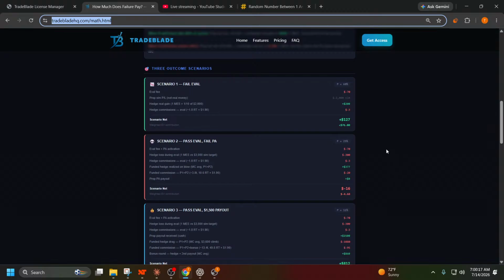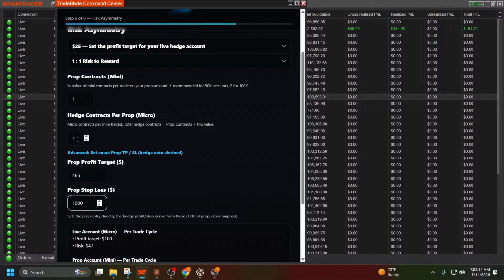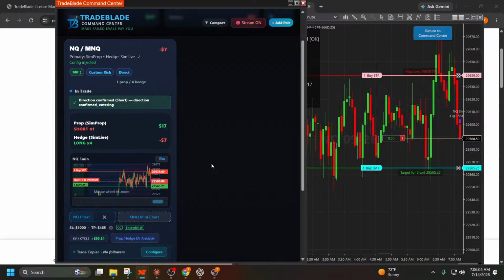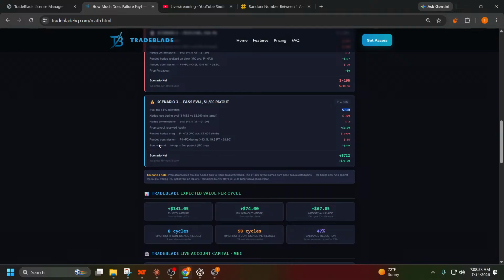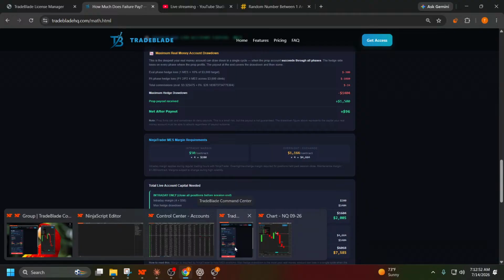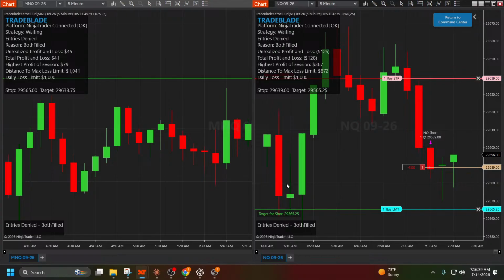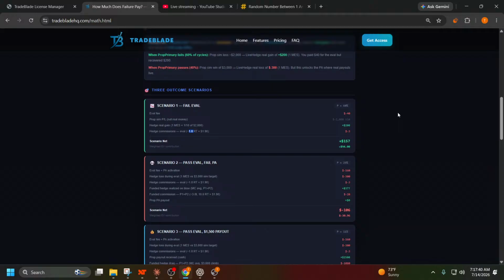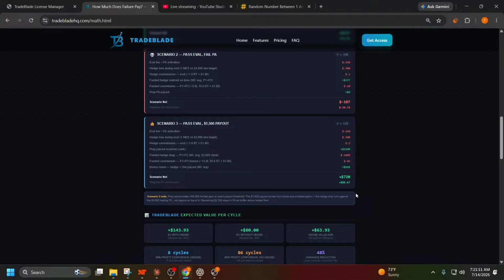Live NQ Trading!! Fail the Eval, Get Paid Anyway! July 14, 2026 NewYork1 Coin Flip Challenge Day 7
Every prop trader knows the drill: buy an evaluation, try to pass, and if you fail, you eat the fee. TradeBlade flips it — it's built so that failing the eval is a paid outcome, not a loss.

The idea in plain English: while the simulated eval account takes its capped loss (just the fee), a matching position in a separate live account captures the real market move. The eval failing — the firm's revenue event — becomes your payout. You're not predicting the market or beating a coin flip; you're hedged either way, with the downside capped by design so a small account doesn't blow up.

In this stream I'm running it live on Sim Accounts — no theory, no backtest-only screenshots. Watch the entry, the hedge, and the outcome in real time.

And don't take my word for it: the full expected-value math is public. Run the numbers yourself before you risk a dollar → [EV calculator link]

TradeBlade automates the whole thing — the hedged entries, the sizing, the recovery — across as many accounts as you want to run.

▶ See the math / get TradeBlade: tradebladehq.com

Futures trading carries substantial risk and isn't for everyone.